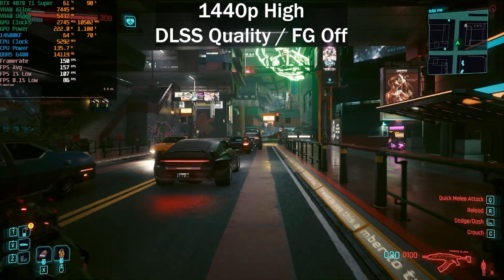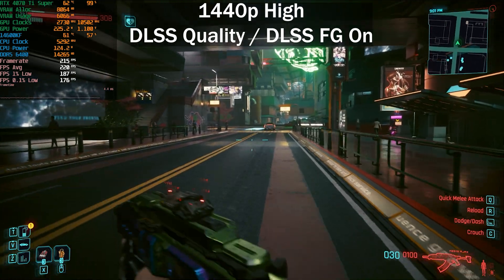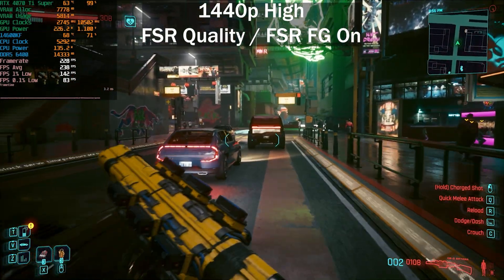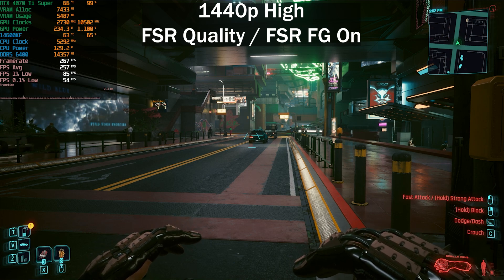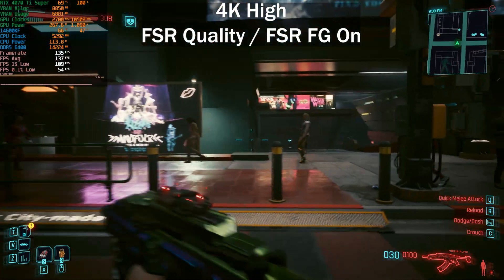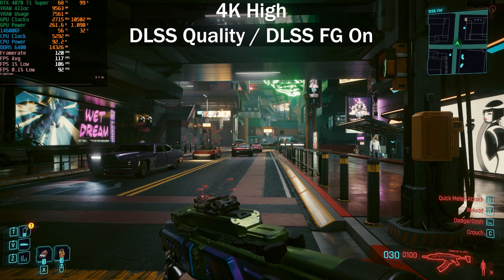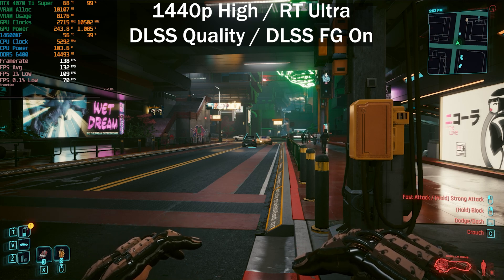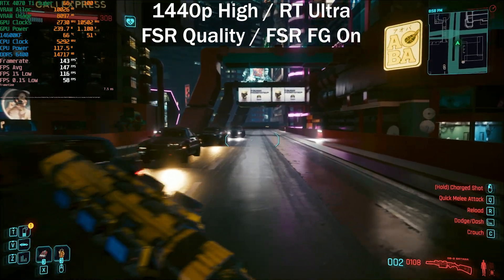Cyberpunk FINALLY Got FSR 3 Frame Generation!!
Cyberpunk 2077 FINALLY got FSR 3 frame generation after wuite some time.  The latest patch for Cyberpunk 2077 just launched and I decided to give it a test.

Unfortunately this is not FSR 3.1 Frame Generation, meaning that FSR Frame Generation is still coupled to FSR Upscaling, whereas with FSR 3.1 Frame Generation you can use DLSS Upscaling alongside FSR Frame Generation.

So how does FSR 3 Frame Generation compare to DLSS 3 Frame Generation in Cyberpunk 2077? Well, let's find out, shall we?

One thing I can tell you is that frame pacing is a big issue with the official FSR 3 frame generation implementation. Here's to hoping it gets resolved soon!

System Specs:

MSI Ventus 3X RTX 4070 Ti Super 16GB @ Stock
2TB PCIE Gen 4 Nvme Drive

Timestamps:

0:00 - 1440p High, DLSS Quality, Frame Gen Off
0:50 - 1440p High, DLSS Quality, DLSS Frame Gen On
1:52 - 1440p High, FSR Quality, FSR Frame Gen On
3:14 - 4K High, FSR Quality, FSR Frame Gen On
3:49 - 4K High, DLSS Quality, DLSS Frame Gen On
4:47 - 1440p High, RT Ultra, DLSS Quality, DLSS Frame Gen On
5:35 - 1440p High, RT Ultra, FSR Quality, FSR Frame Gen On